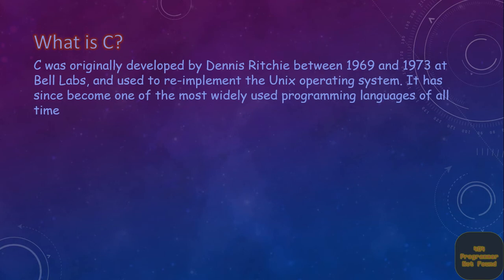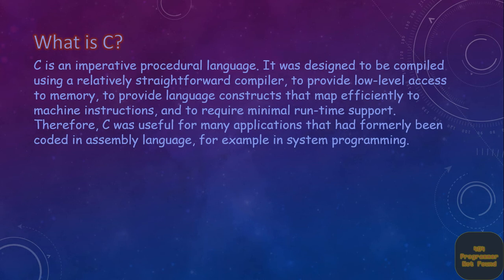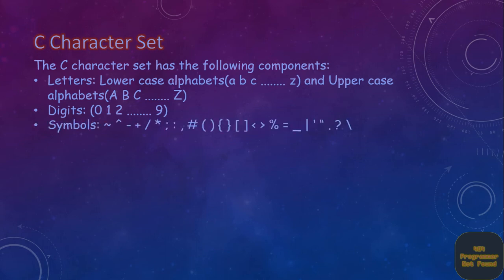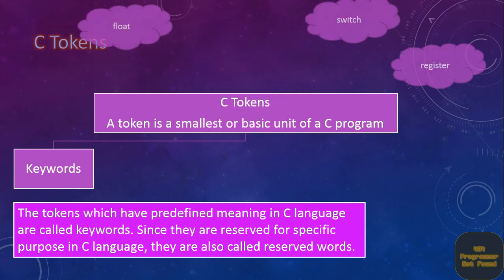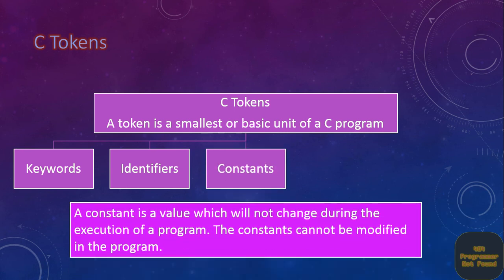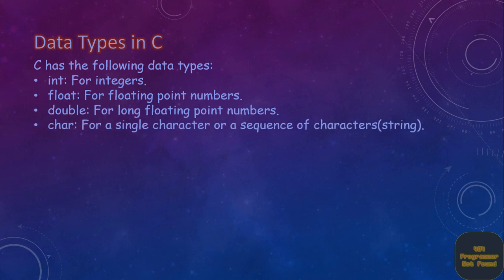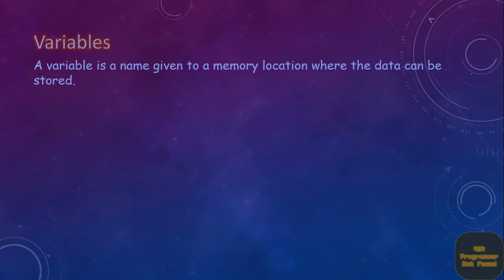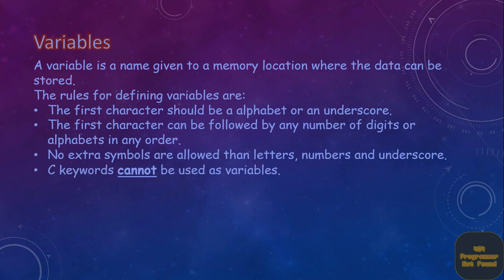FIRST STEP INTO C PROGRAMMING | 404 PROGRAMMER NOT FOUND #1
The First Video of my New Channel 404 PROGRAMMER NOT FOUND

Its about the most important programming language THE C LANGUAGE
it explains the basics of C OR can say the Components the C language is made of